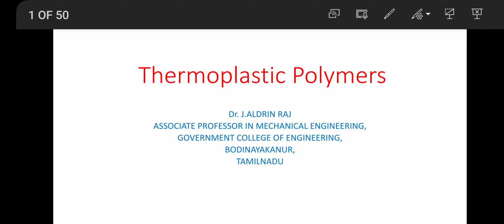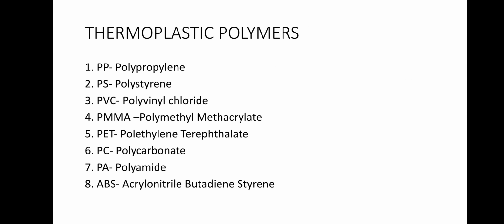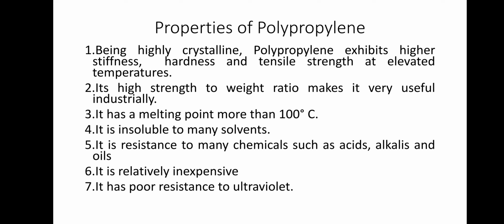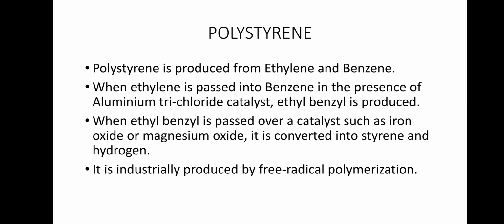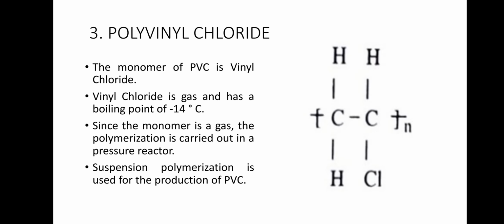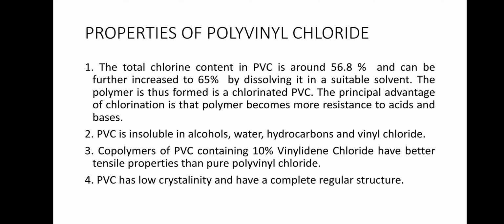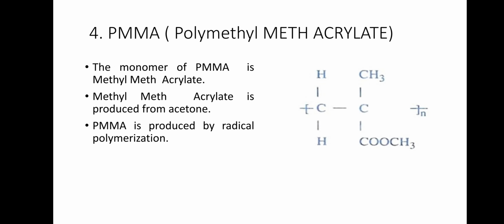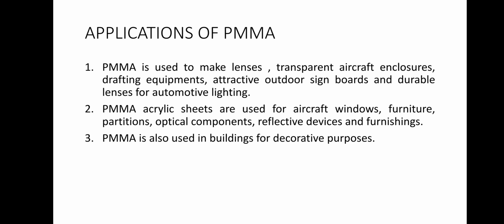Thermoplastic Polymers Polypropylene, Polystyrene, Polyvinyl chloride and Polymethyl Meth acrylate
Engineering Materials and Metallurgy Textbook by Dr.J Aldrin Raj by Sri Krishna Publications, Chennai is now available in the following link.

Thermoplastic polymers( Polypropylene PP, Polystyrene PS, Polyvinyl chloride PVC and Polymethyl Meth Acrylate)